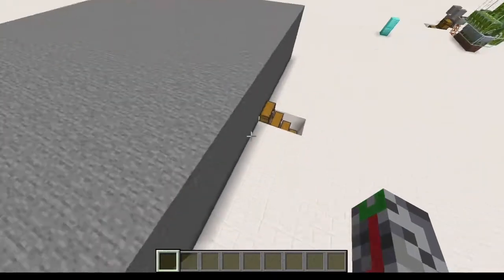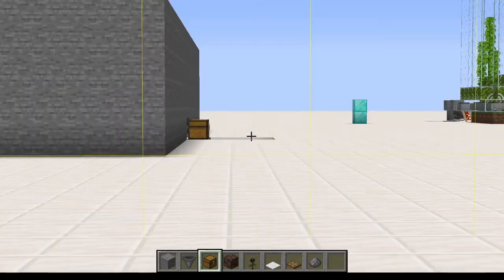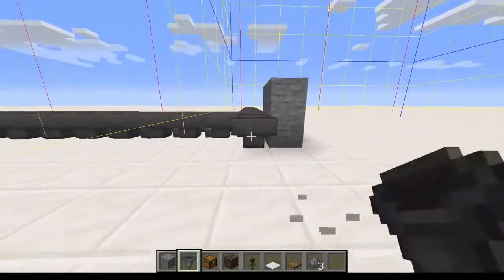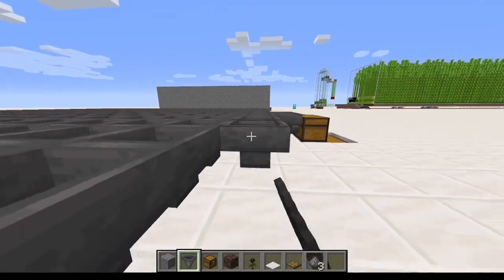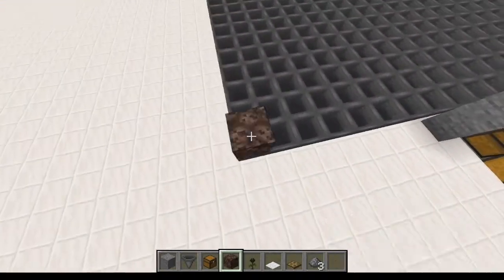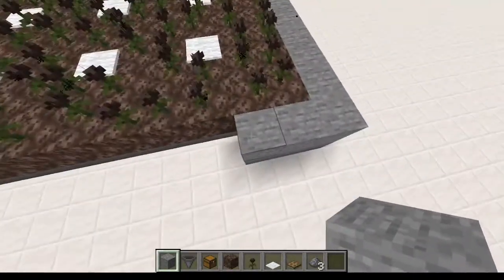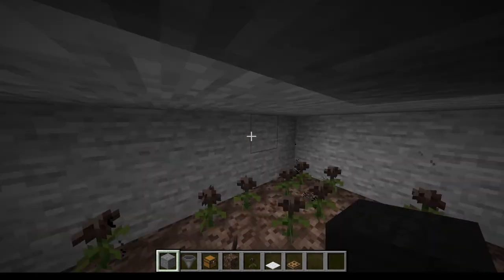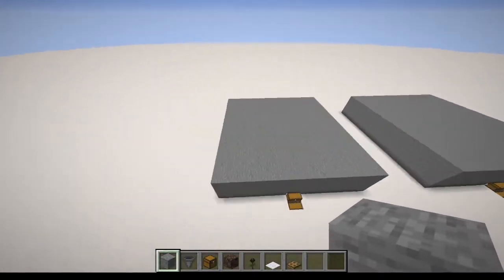The Dead Creeper Farm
Hello Everyone!  This is just a random video I decided to make and is not part of any series I have.  Today, we look at a Creeper Farm design I coaxed from Flashes2016!  I hope you all enjoyed this one-off video!

I put a lot of work and time making my videos, so a subscription or a like would really mean a lot!